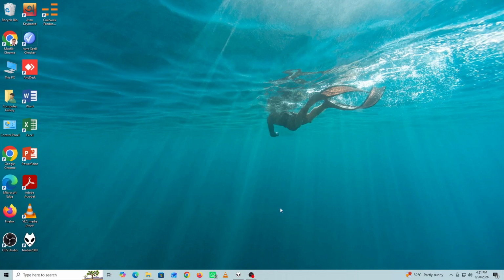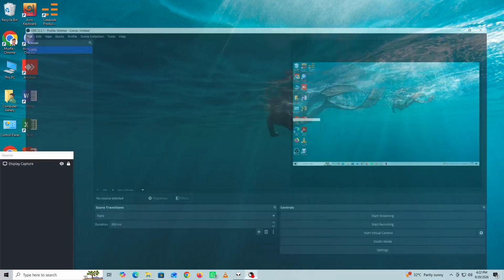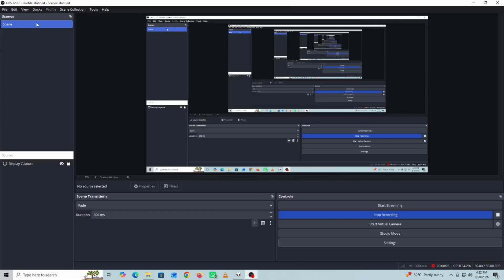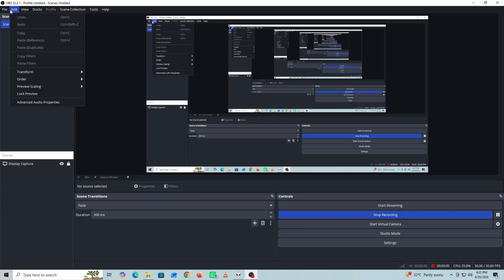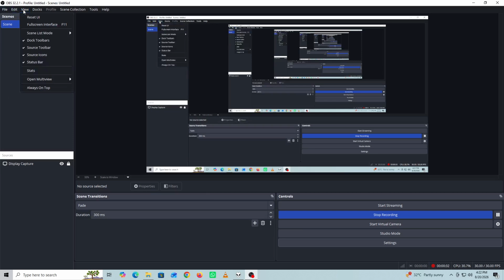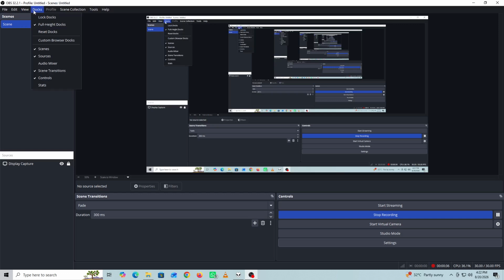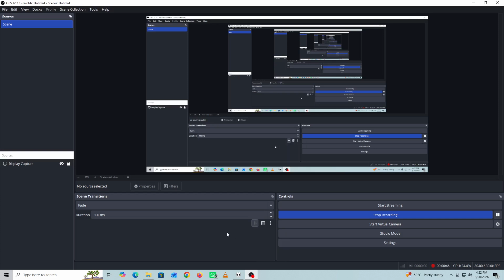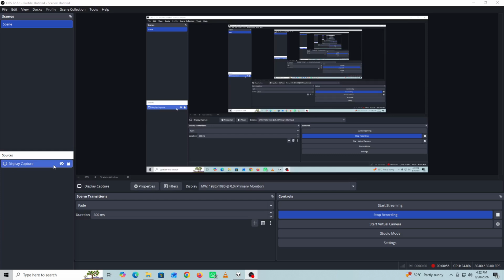How to Add Webcam Overlays in OBS Studio Full Guide 2026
In this full OBS Studio guide 2026, you will learn how to add professional webcam overlays to your OBS Studio scenes step by step. Webcam overlays can make your camera feed look cleaner, more attractive, and more professional for YouTube videos, gaming streams, live streams, tutorials, and other content.

In this tutorial, we will show you how to add webcam frames, borders, images, graphics, and other overlay elements around your webcam. You will learn how to import overlay files into OBS Studio, position and resize them correctly, place your webcam source behind the overlay, adjust the layout, and organize your sources for a professional-looking scene.

We will also cover useful tips for creating a clean webcam layout and making sure your camera and overlay work together properly during recording or streaming.

Follow this complete step-by-step guide to learn how to add and customize webcam overlays in OBS Studio in 2026.